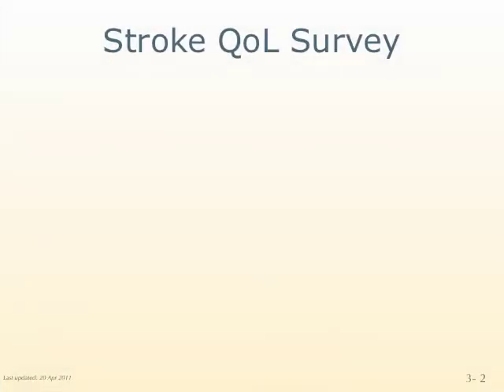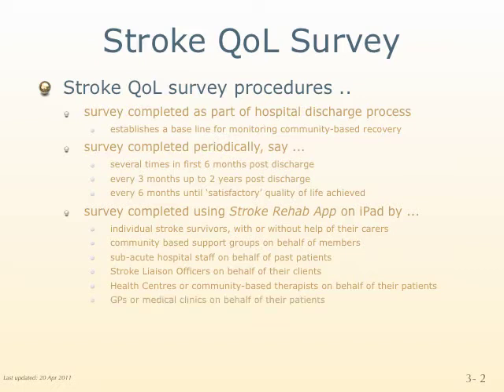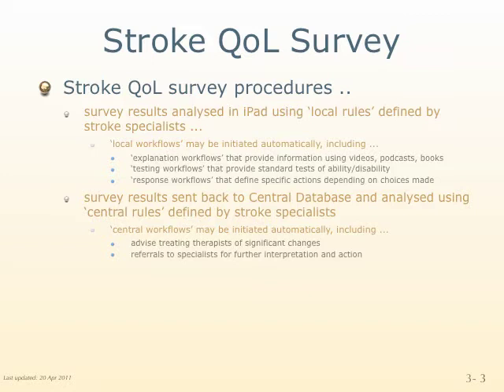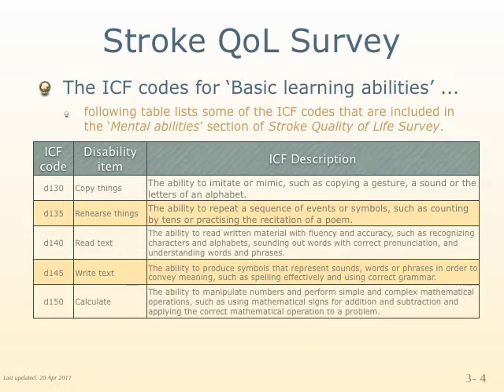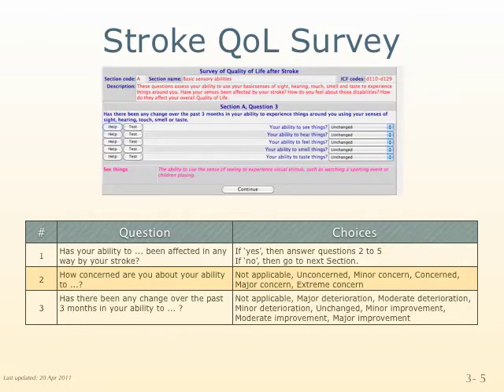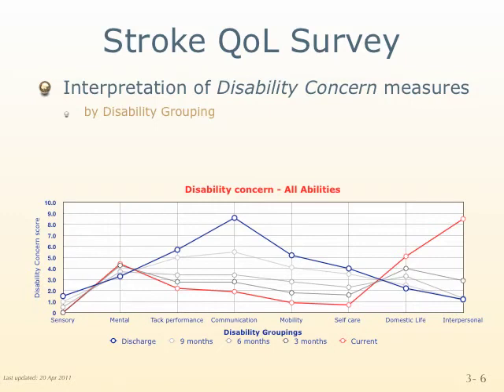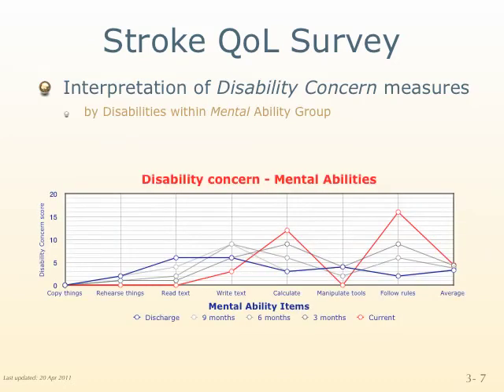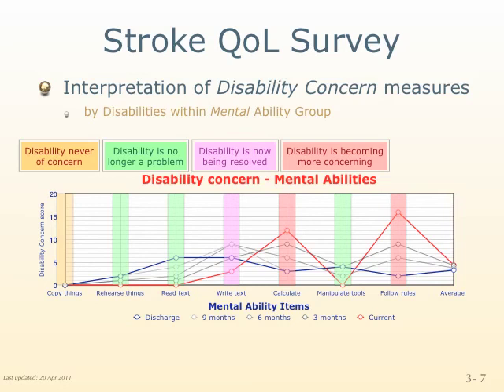Stroke Rehabilitation Survey 03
The third part of this presentation on tracking the progress of the stroke survivor's recovery journey looks in more detail at the structure and procedures of the survey and at what actions can be initiated automatically or manually with a stroke survivor's responses to the survey.